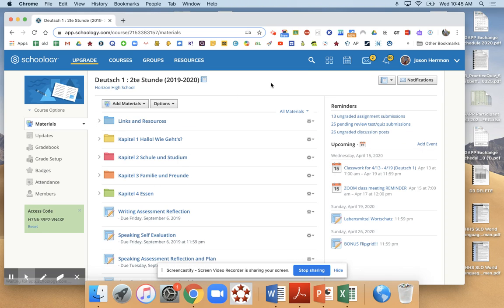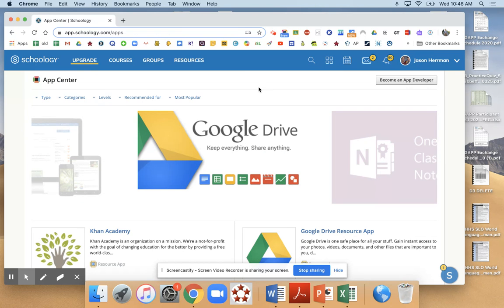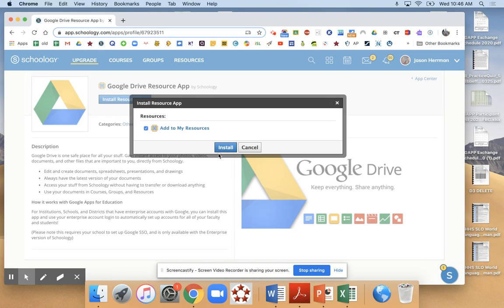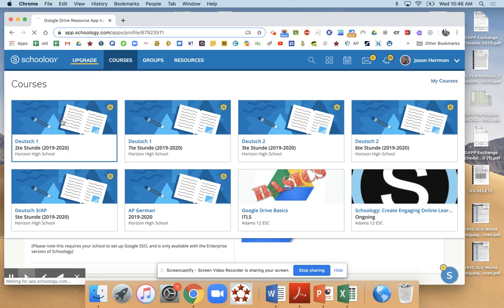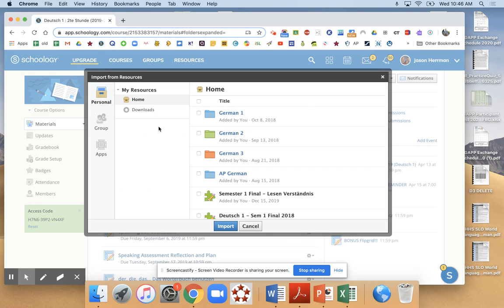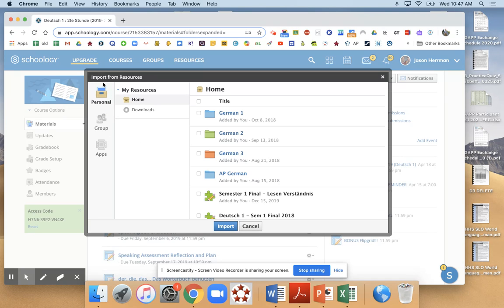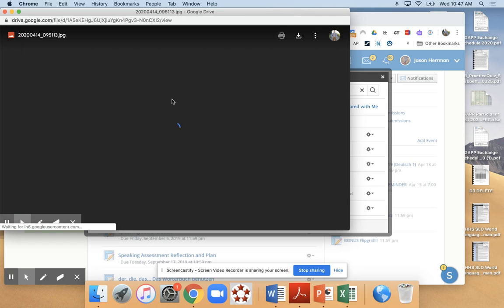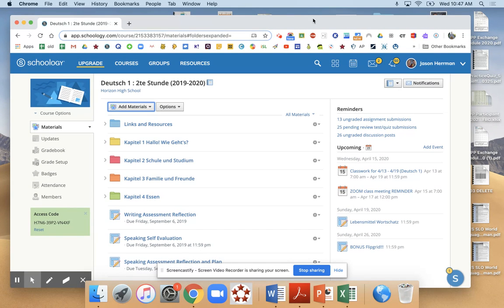Schoology - Installing Google Drive App